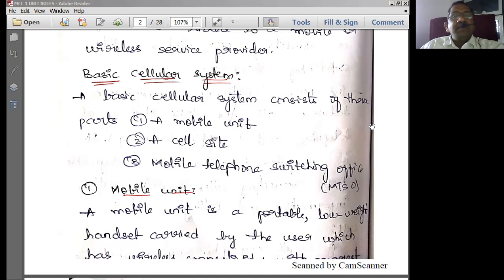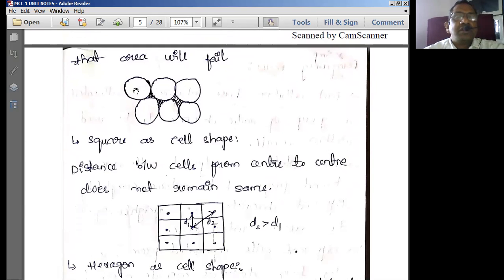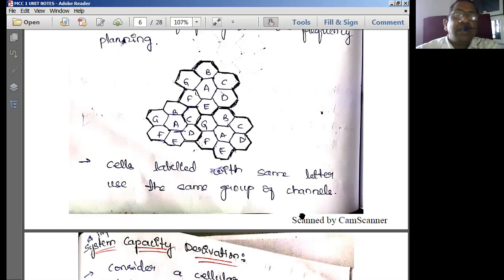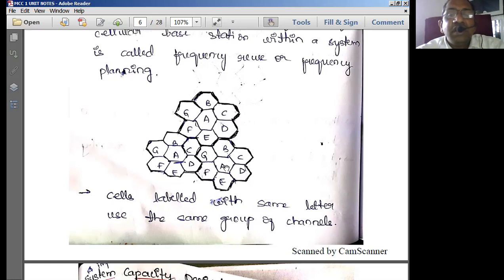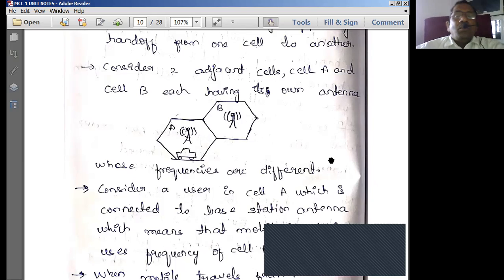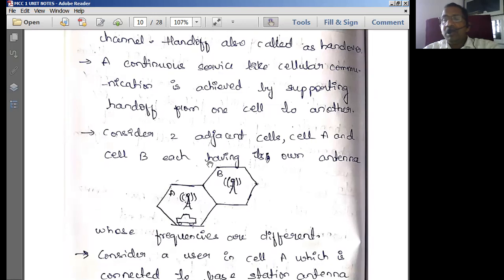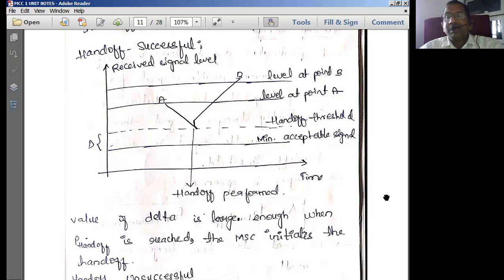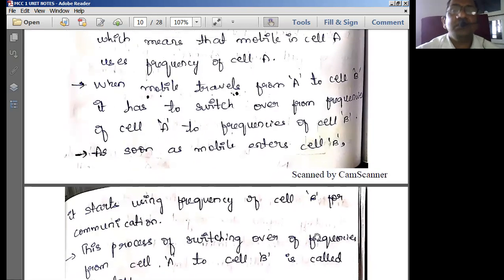MCC 04.01.2021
Basic Cellular System, Freq. Reuse and Hand off strategies.